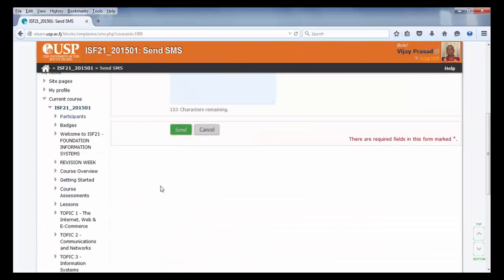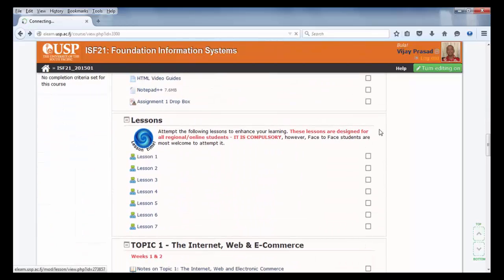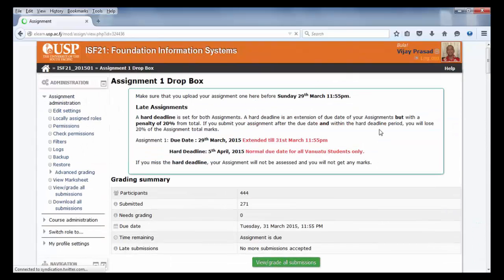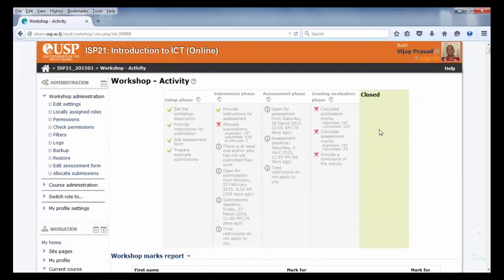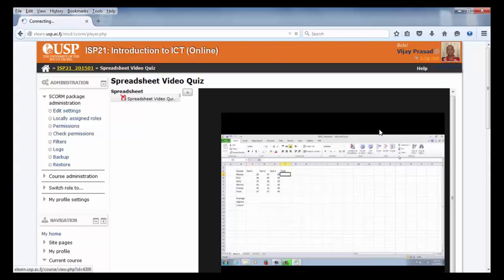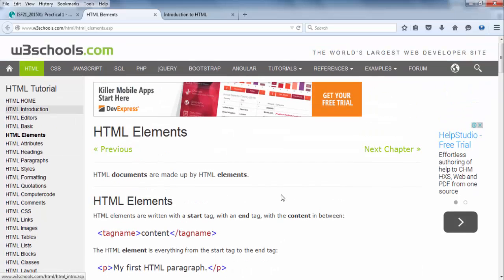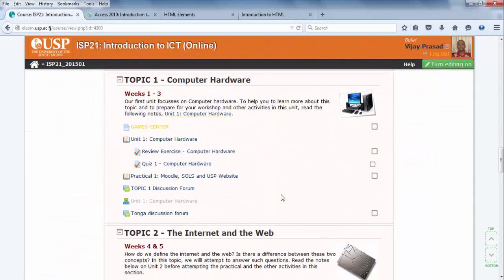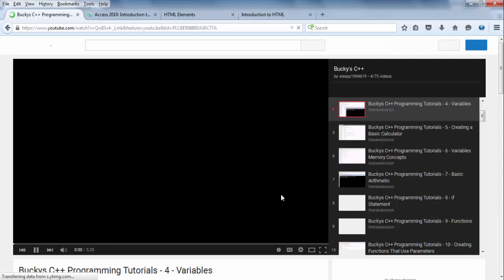VJ e Portfolio Domain 2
In this video, I show how the artefacts are actually implemented in my courses that maps to the Domain 2: Pedagogical Innovator of the QoT (USP).